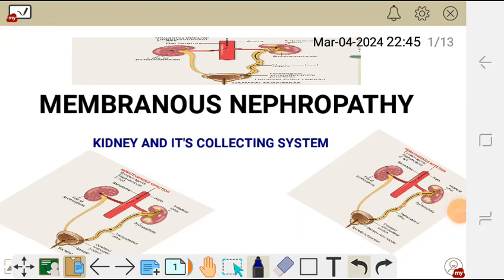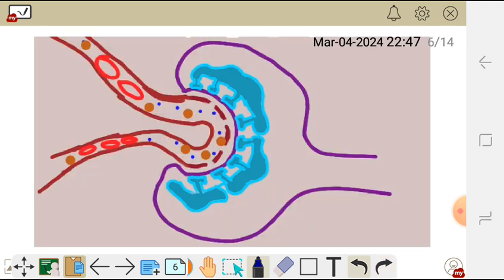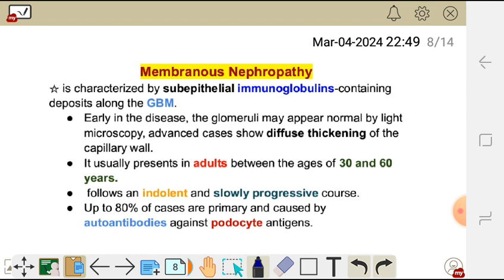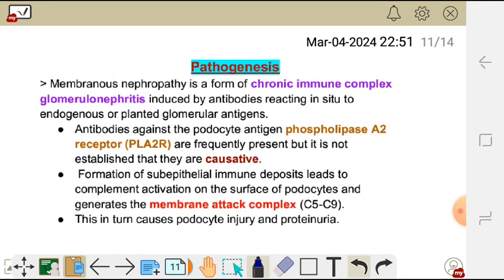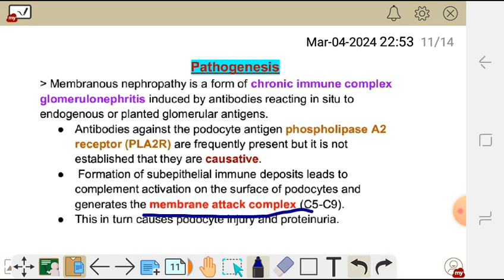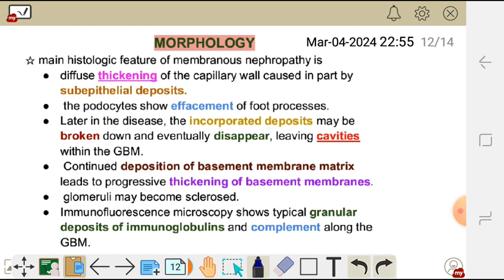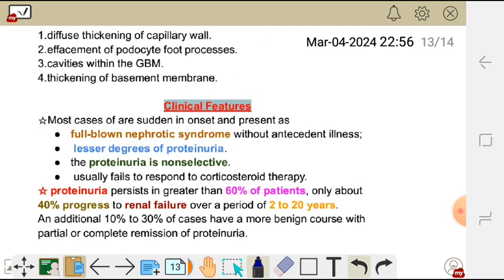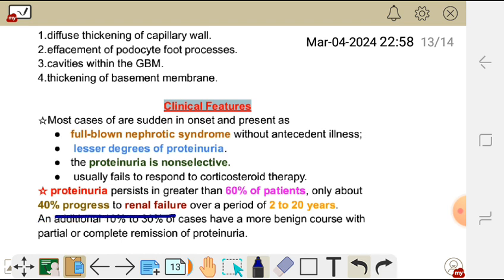MEMBRANOUS NEPHROPATHY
nephrotic syndrome